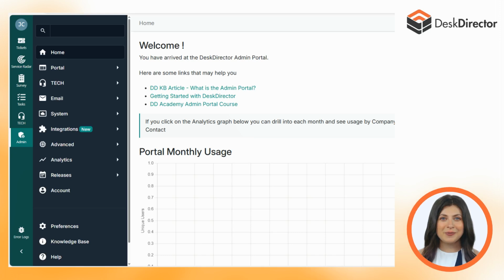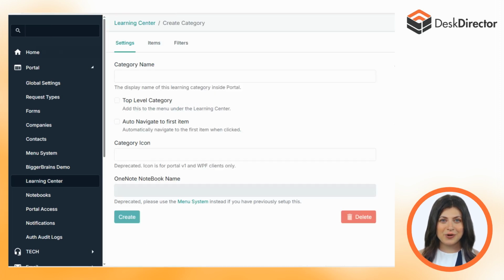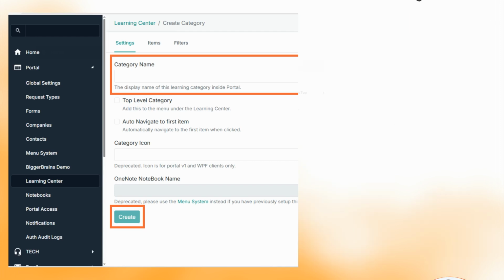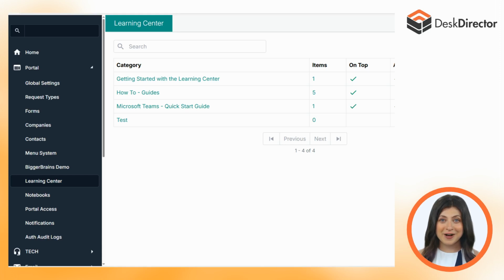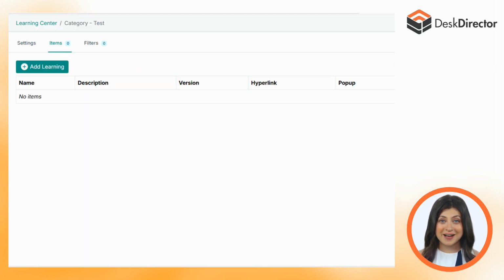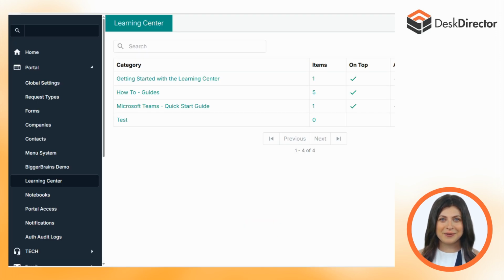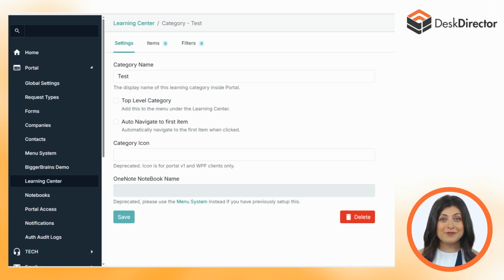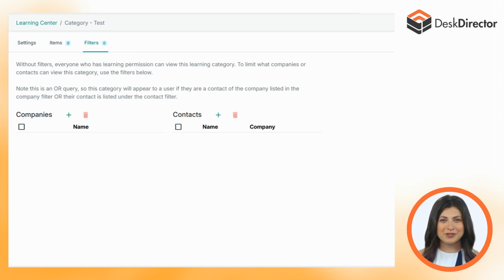Creating Learning Center Categories and Items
DeskDirector's Learning Centre is a dedicated space where you can access a variety of educational resources, tutorials, and guides to help you get the most out of our service. It’s designed to support continuous learning. Learn how to add new categories and items to personalise your clients DeskDirector experience. Please take a look at more information in the Knowledge Base